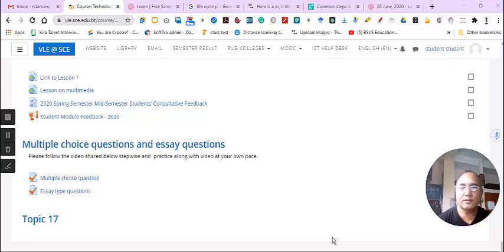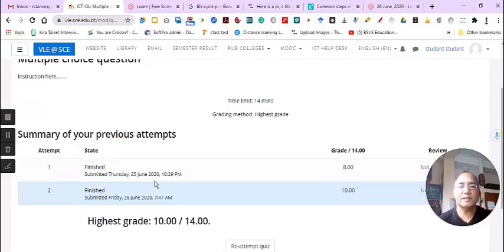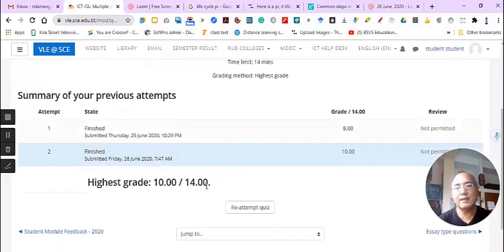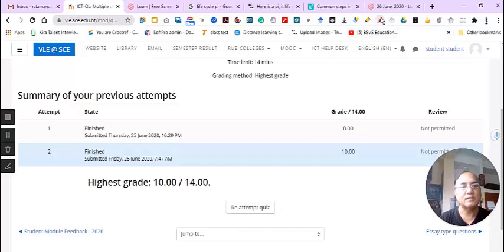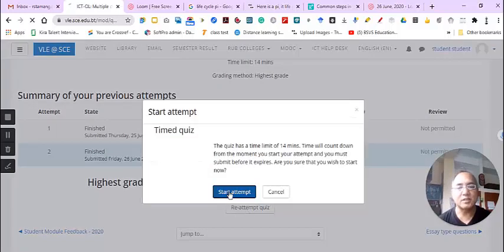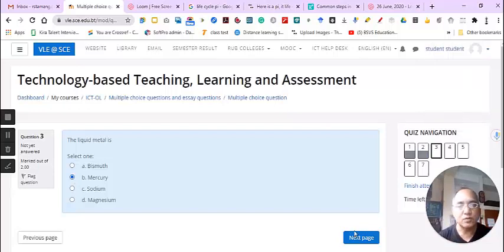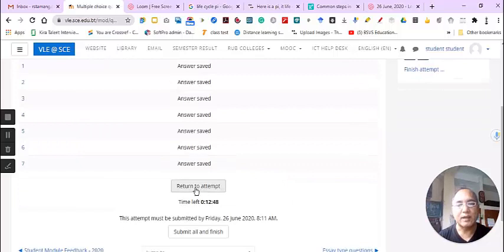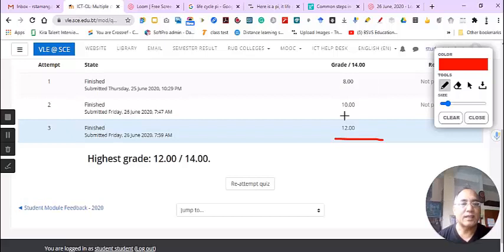How to attempt objective quiz questions and carefully follow direction